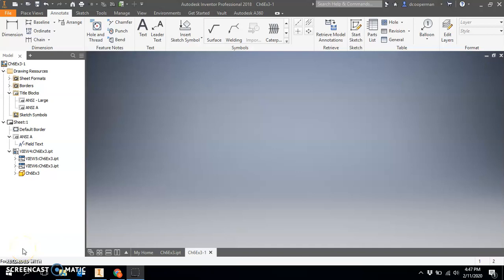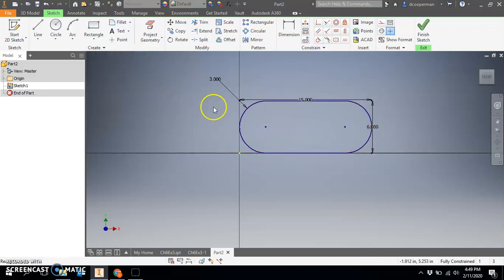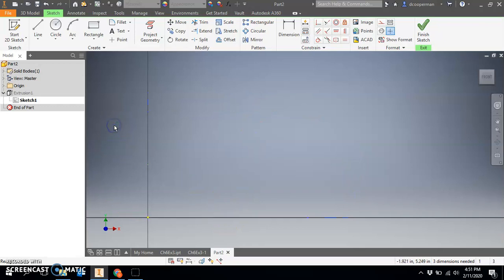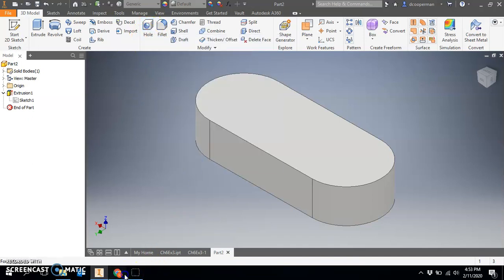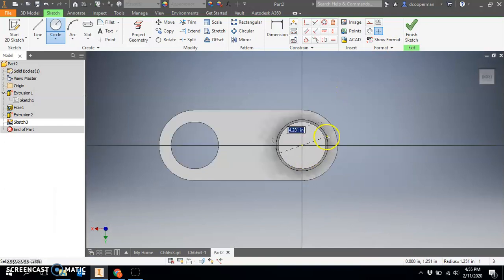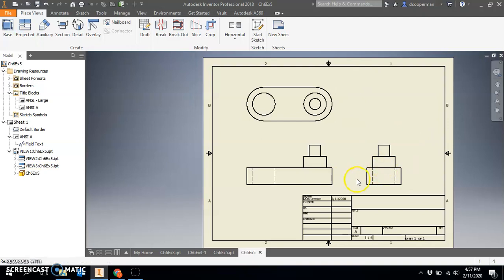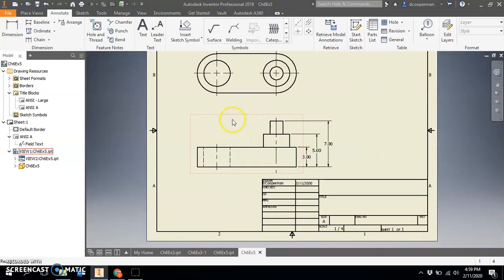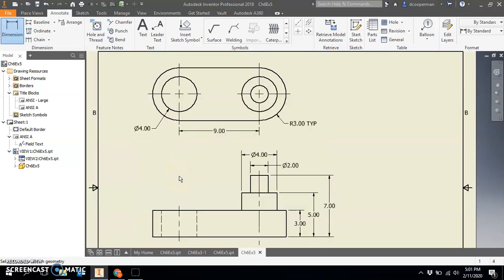Ch6Ex5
ENGI 121
Brookdale Community College
Mr. Cooperman
Online Class 2/17/2020